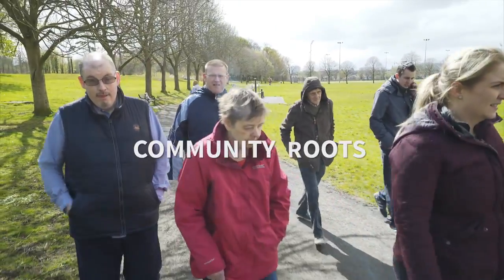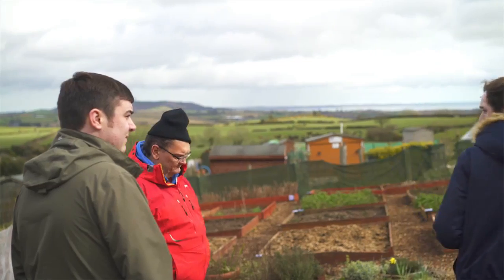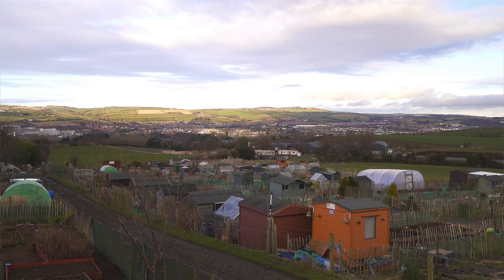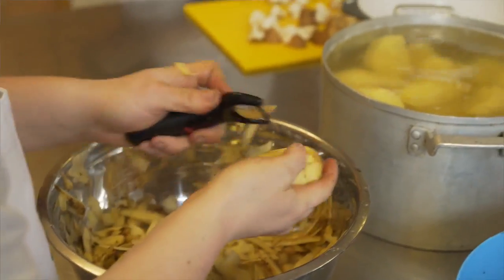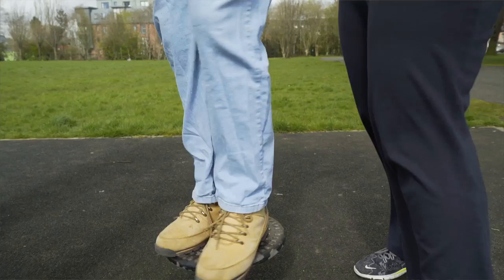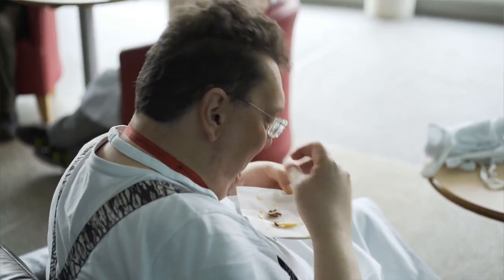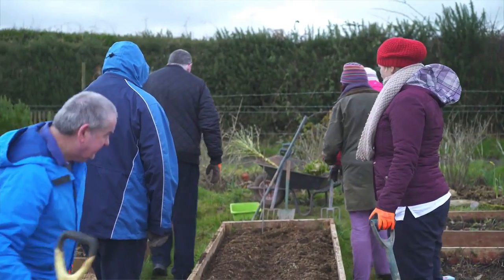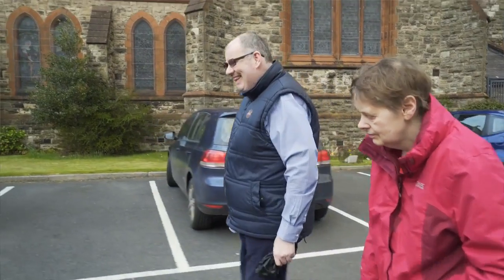Community Roots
Community Roots was a partnership project inspired by the needs and wishes of a group of people being resettled from long stay hospital wards in the Belfast Trust.

Some people in the group have learning disabilities and others have mental health conditions but all were moving from many years of institutional care into their own homes.

ESC worked with the Belfast Health and Social Care Trust, L'Arche Community and local social enterprise Root Soup to capture the experiences of participants through this short film.